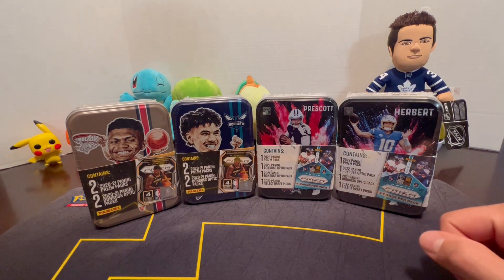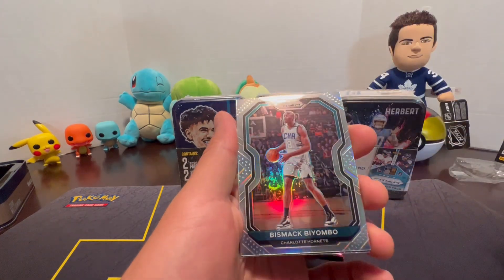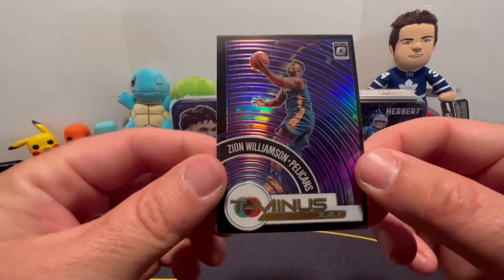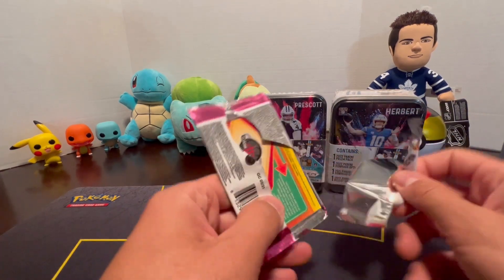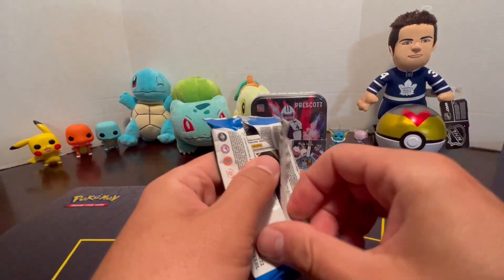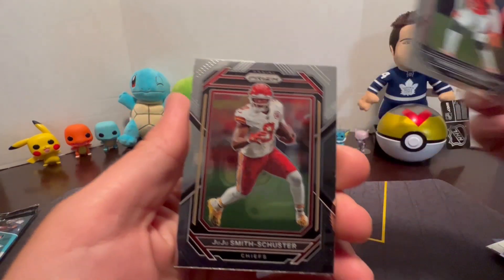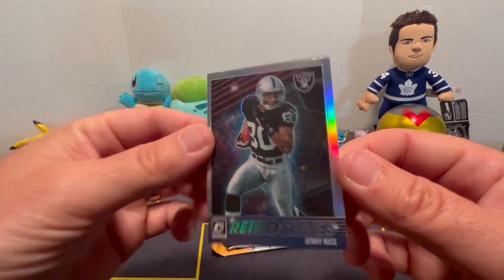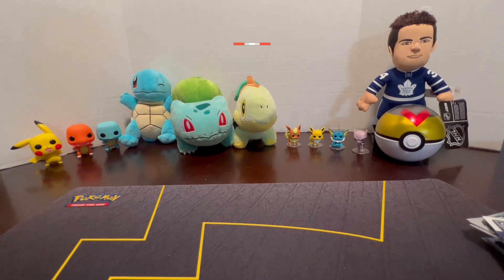Slam Dunking and Scoring Touchdowns!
Opening some Panini Basketball and Football tins. Lets hit some 3's and make some touchdowns!